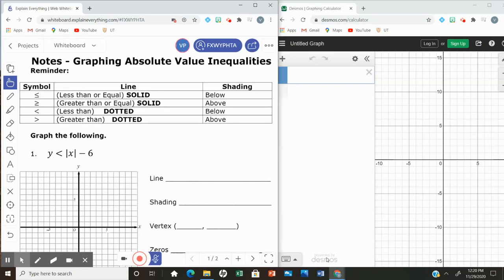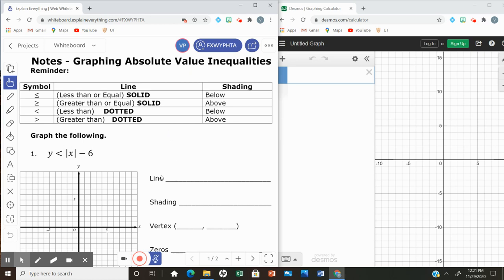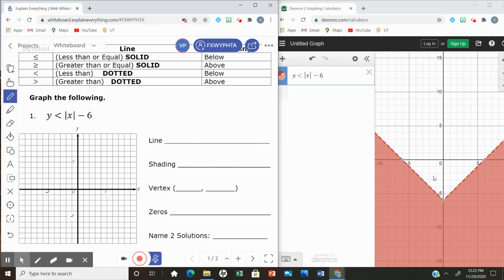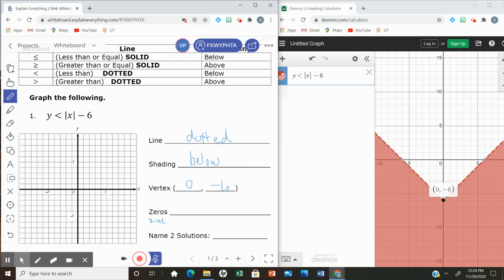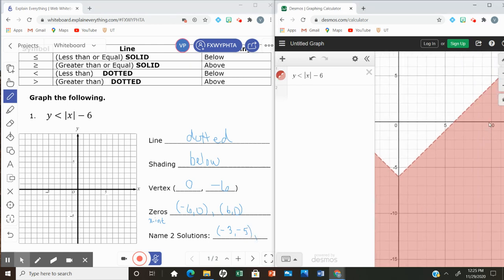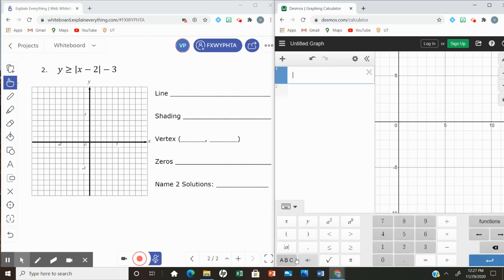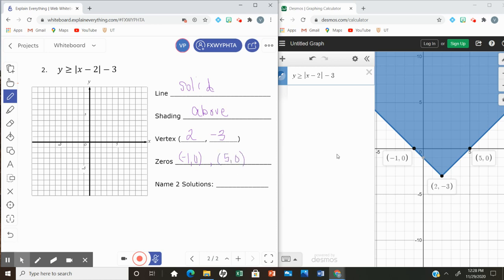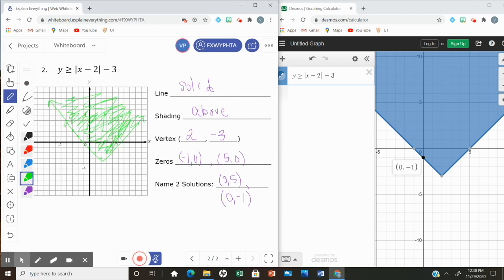Graphing Absolute Value Inequalities